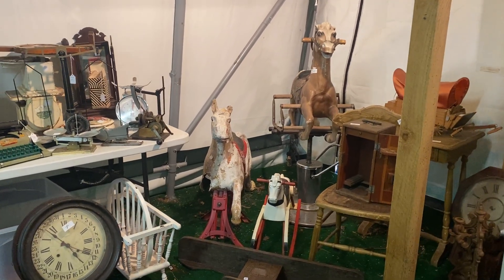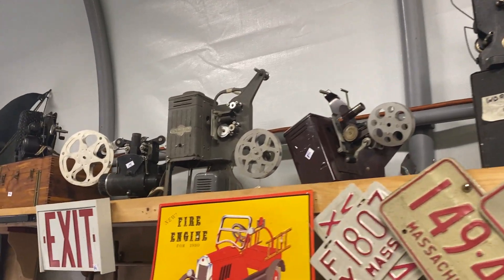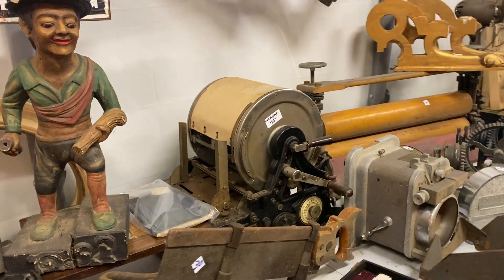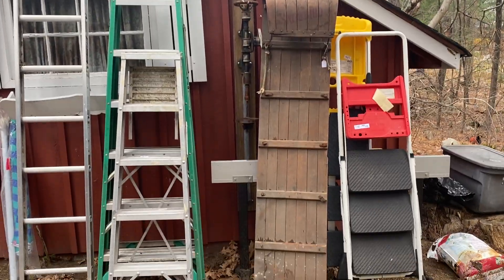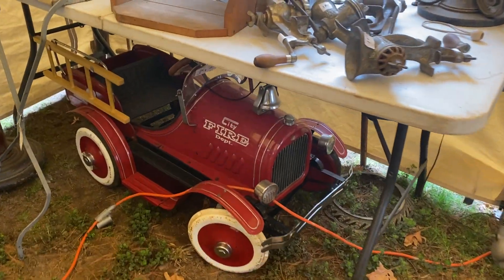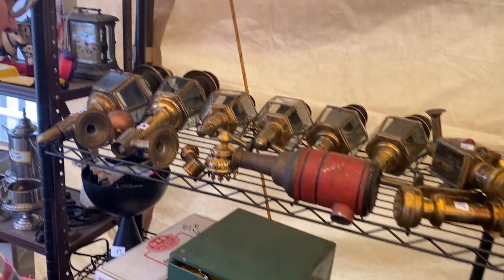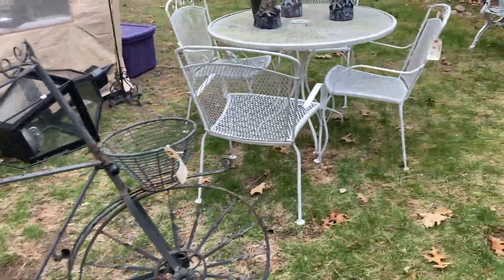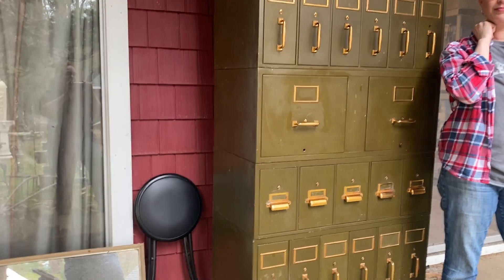North Reading Estate Sale 2 of2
April 23-24 from 8-2 OUTDOORS